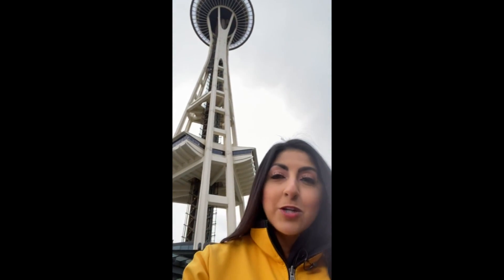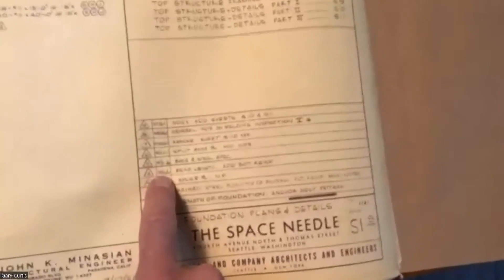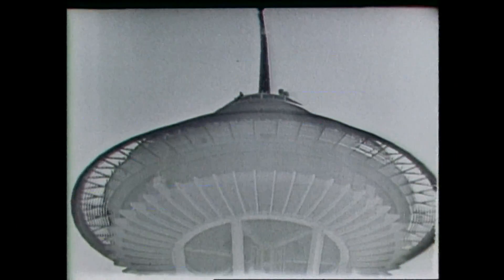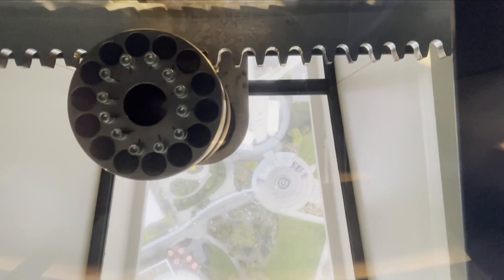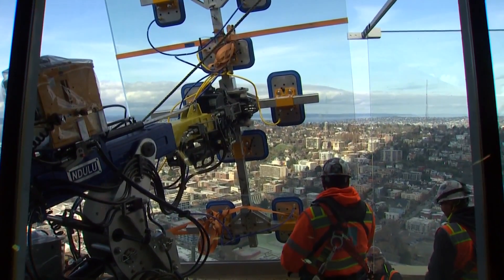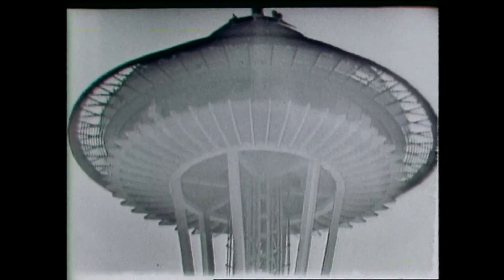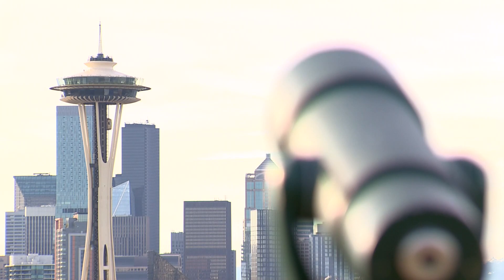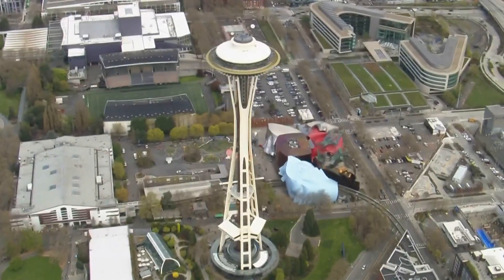Space Needle engineer shares blueprints, reflects on project 60 years later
Gary Curtis was a young engineer working on John Minasian's team that designed the Space Needle for the World's Fair. He shared blueprints with KING 5.